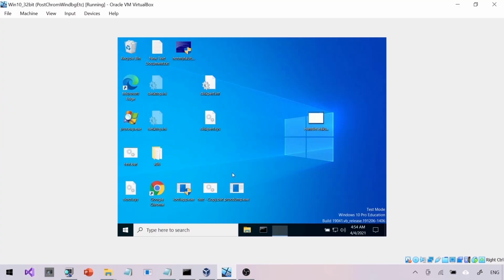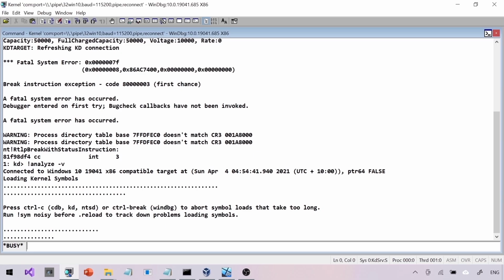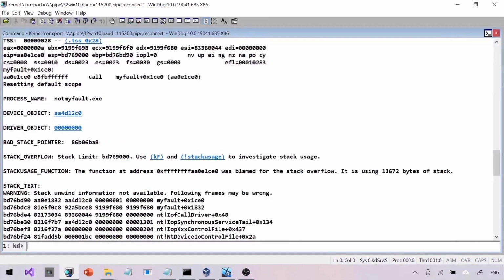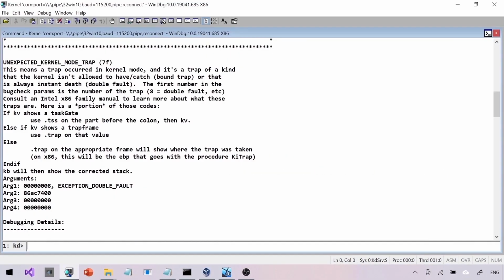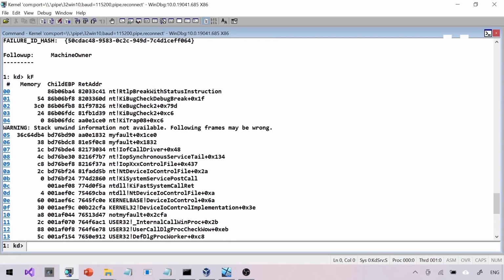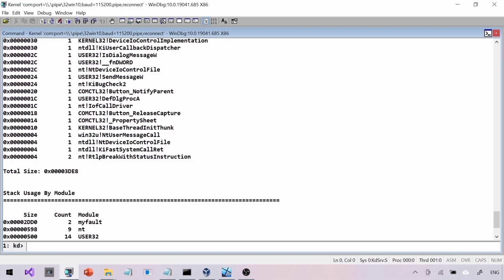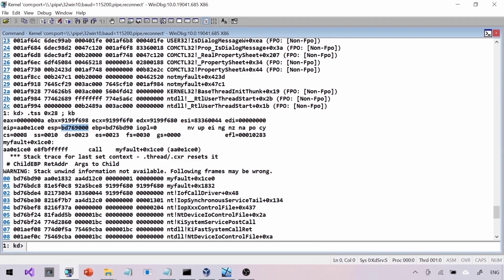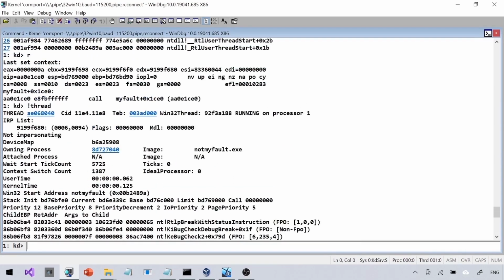Stack Overflow - Windbg Part 27